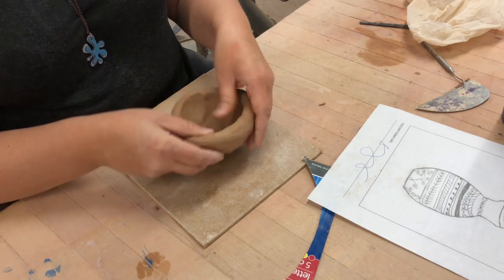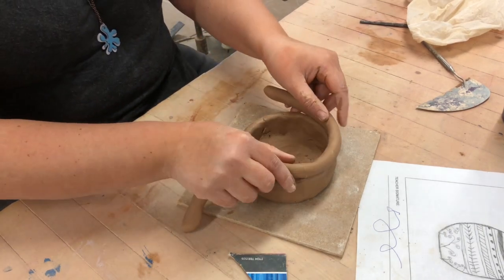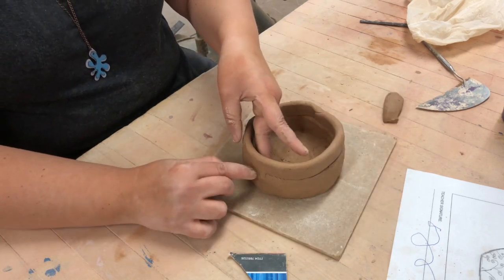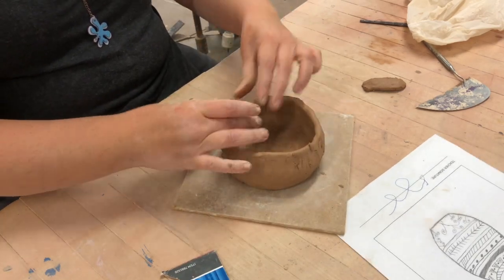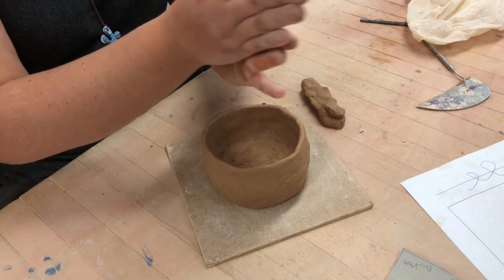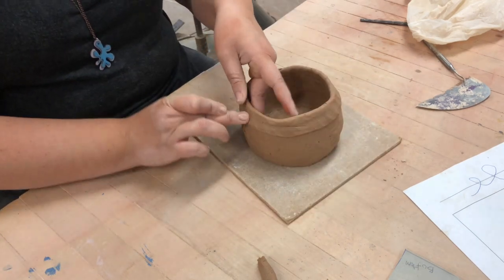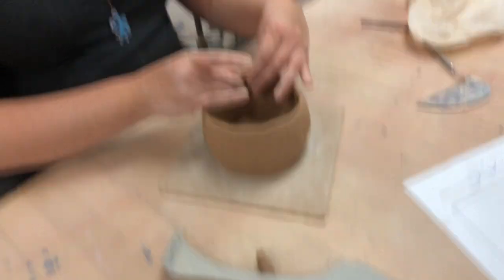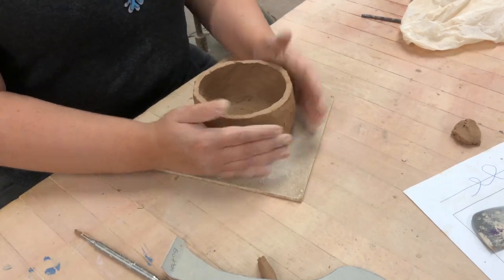How to begin making a coil pot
Coil Pot